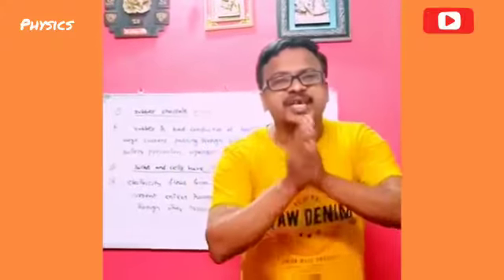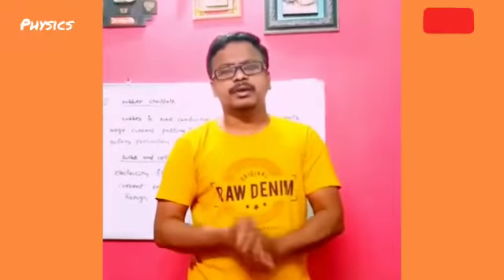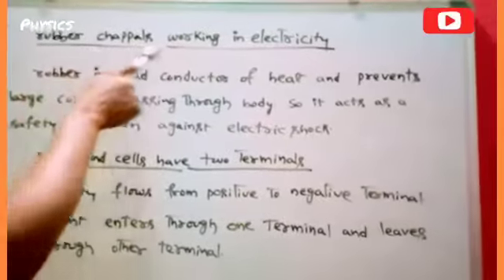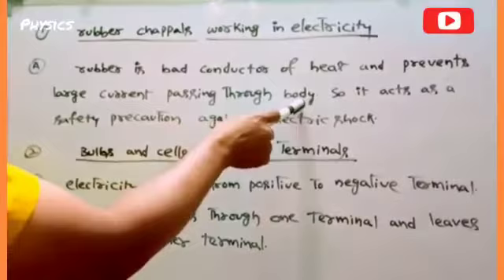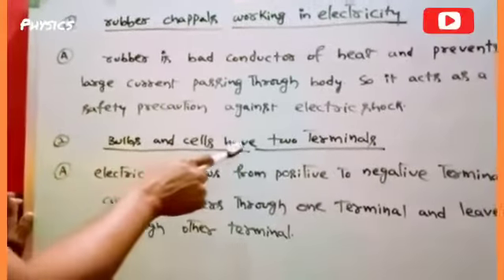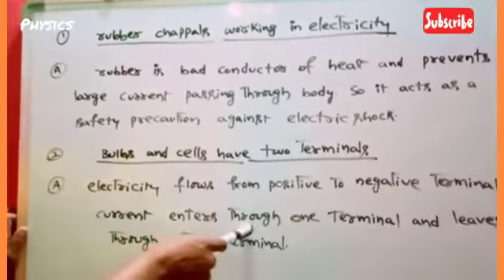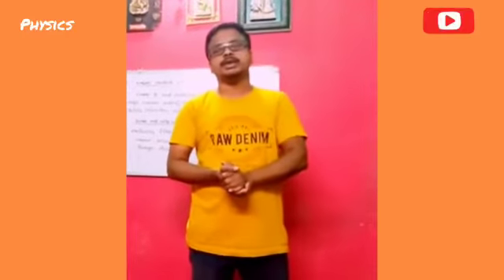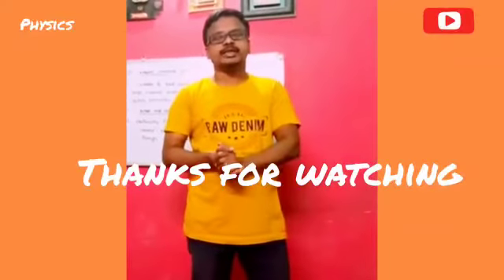class 6th - rubber chappals used in electricity